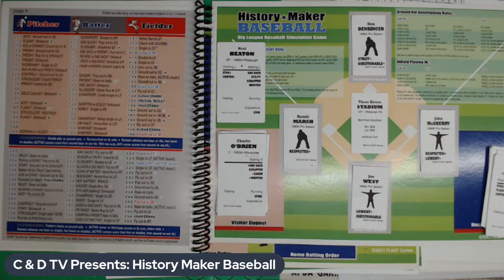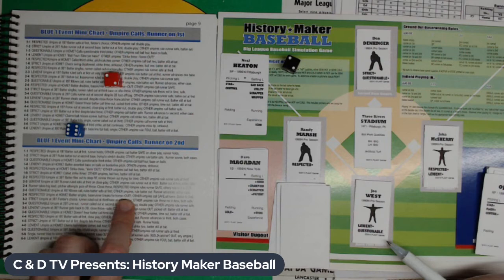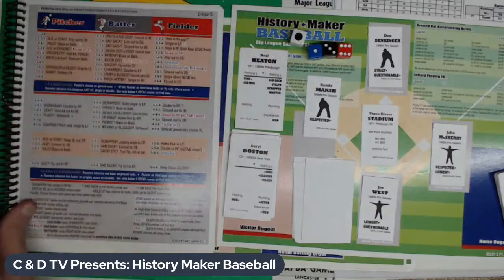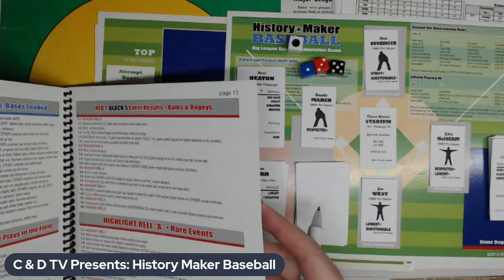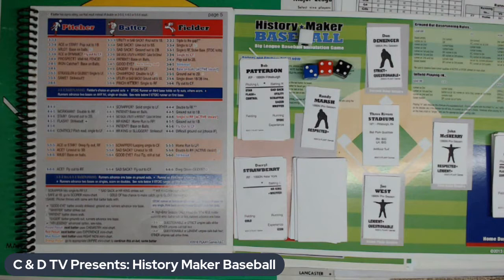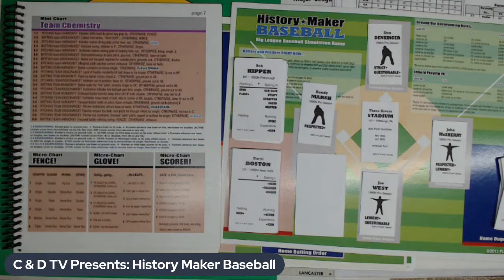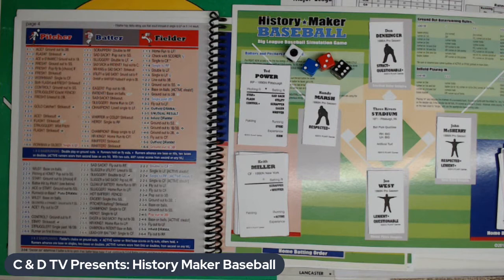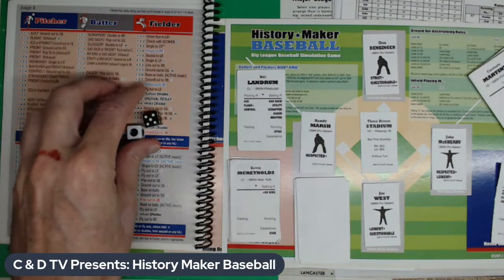History Maker Baseball Learn to Play Part 3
Lets finish the 2nd game of the double header between the Mets @ Pirates in 1990. Will the Pirates take both games?